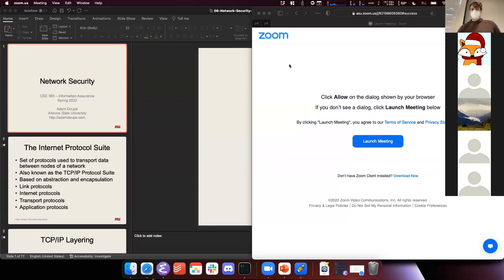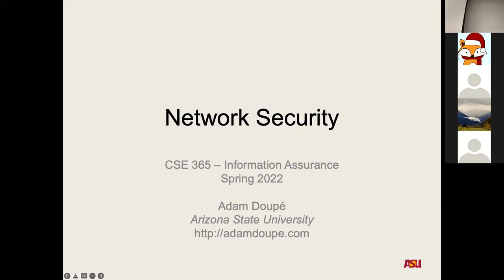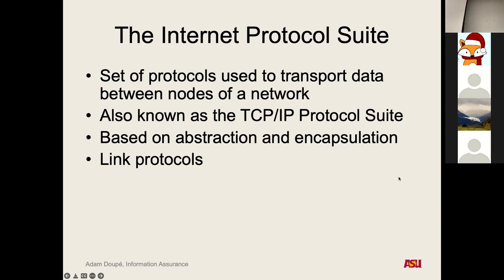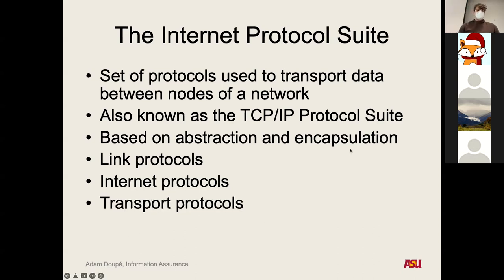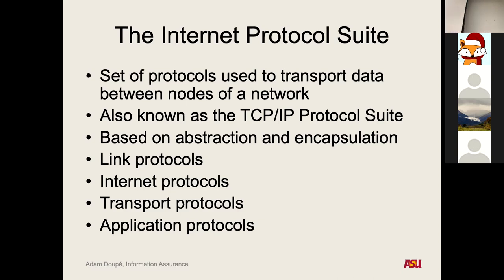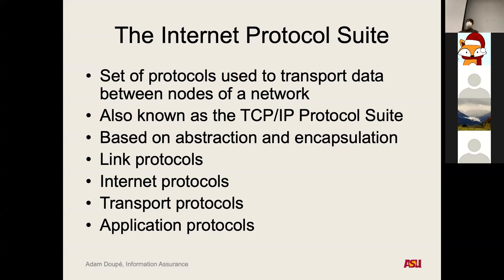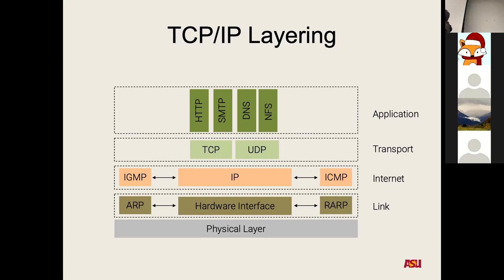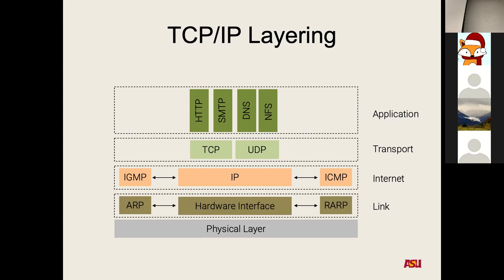CSE 365 S22 3-1-22 "Network Security Pt. 1"